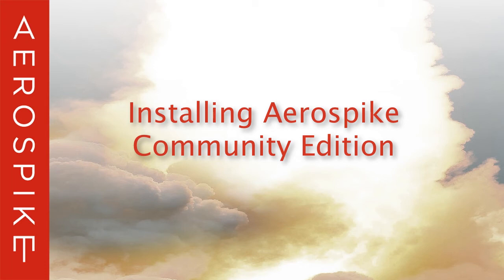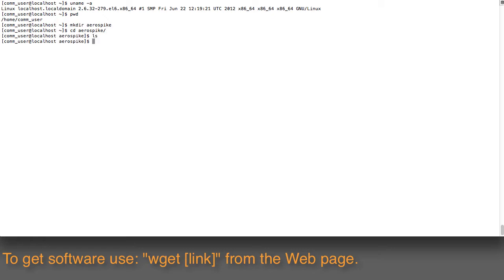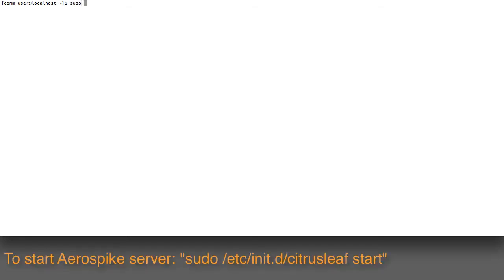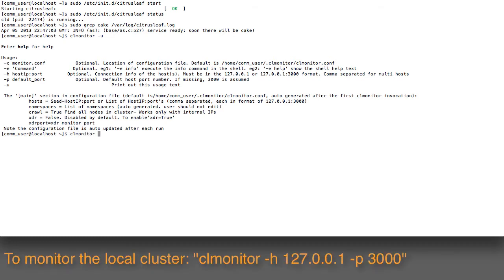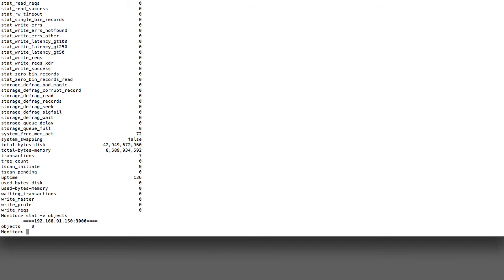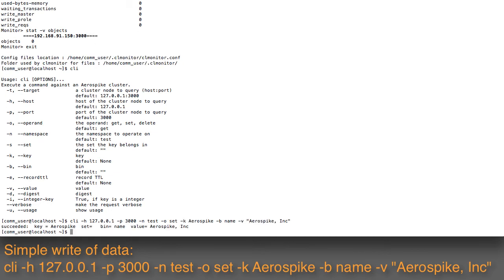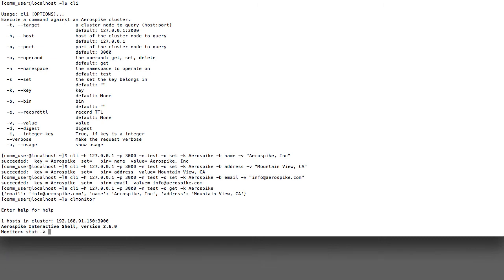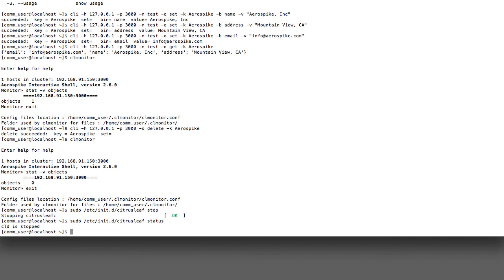Aerospike Community Installation in just 10 Minutes!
This tutorial shows how to install, monitor, and test the Aerospike Community Edition.